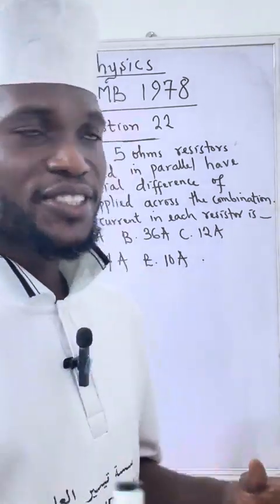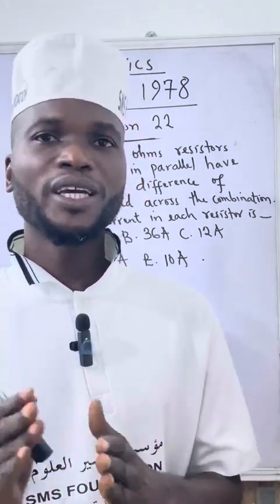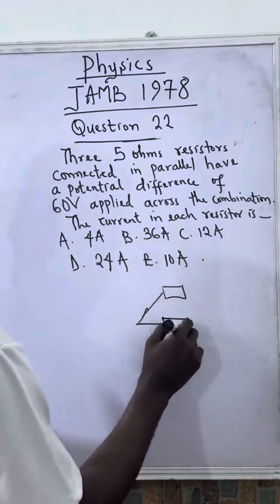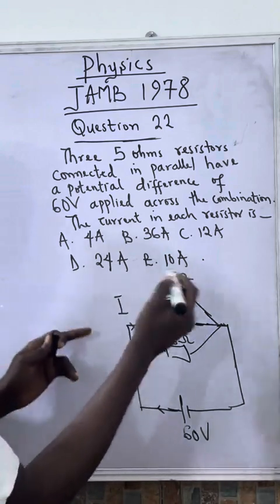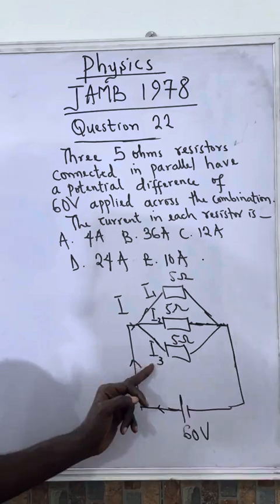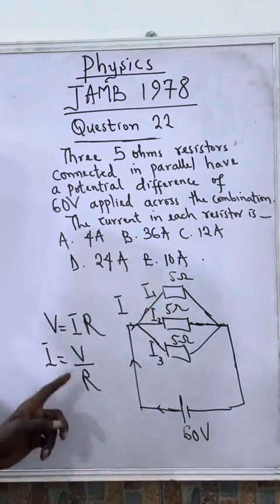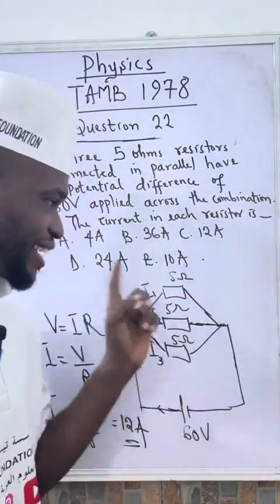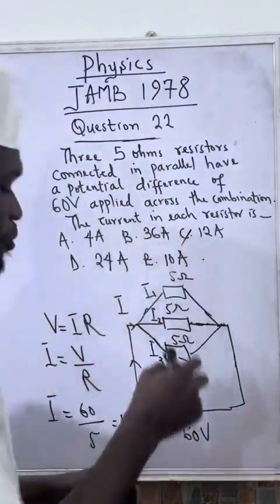Question 22 | 1978 JAMB | Physics